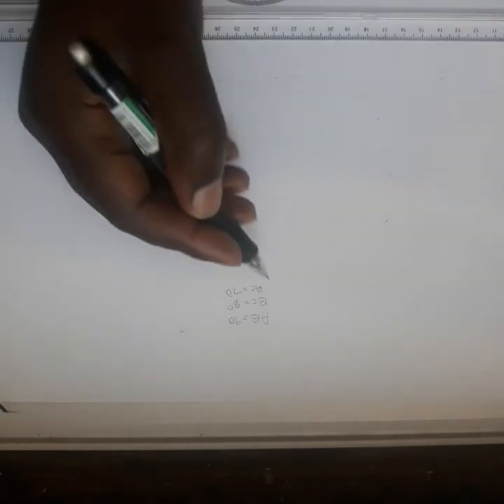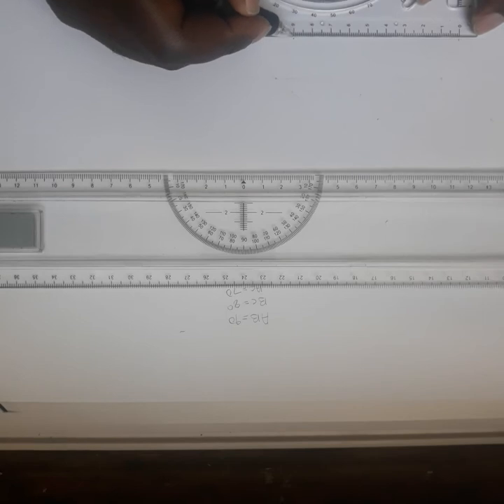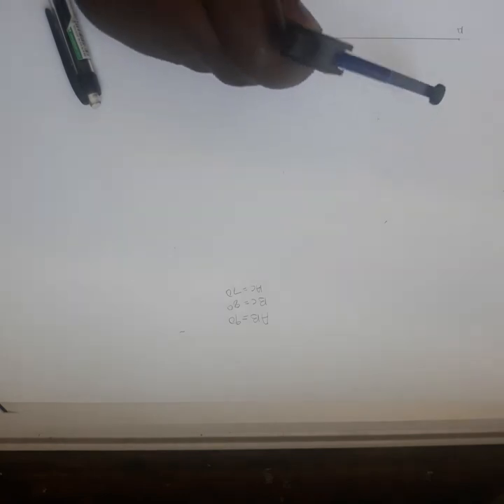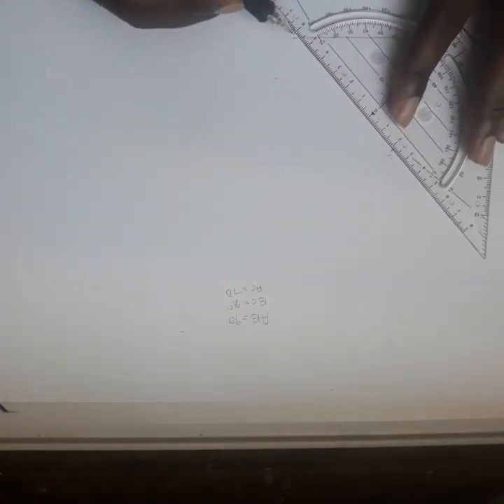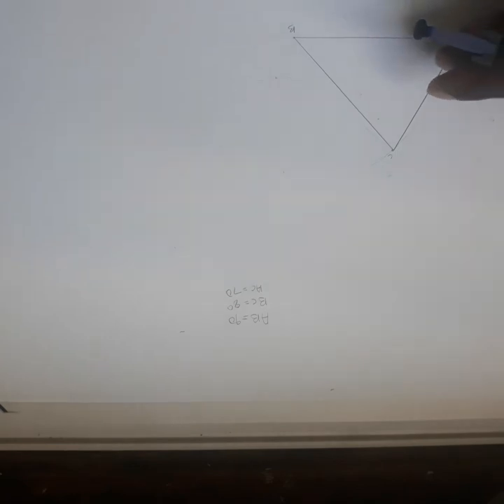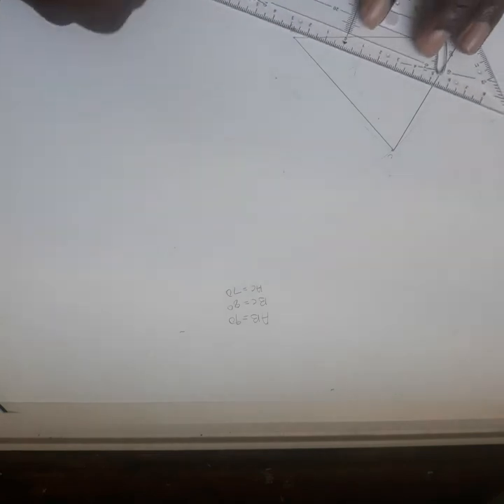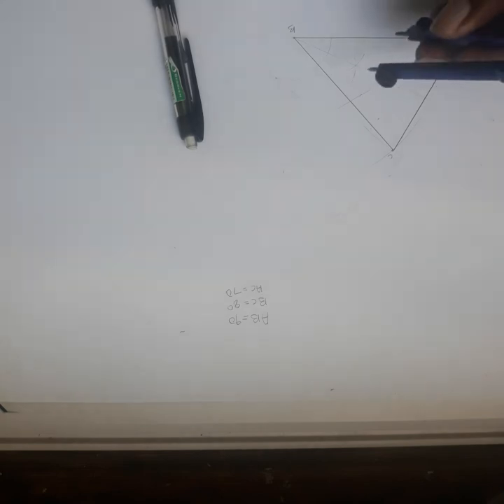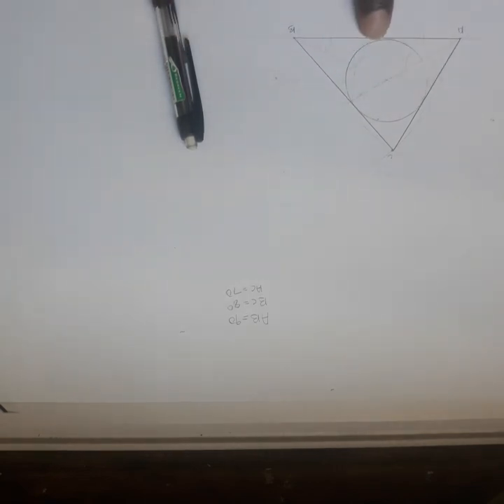Inscribing triangle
How do draw circle inside triangle